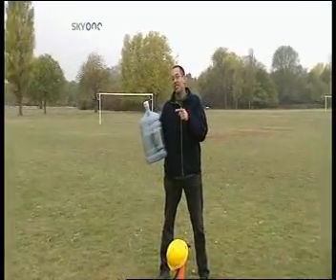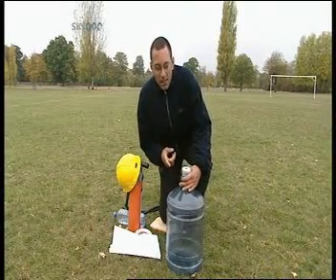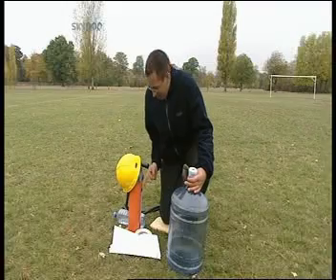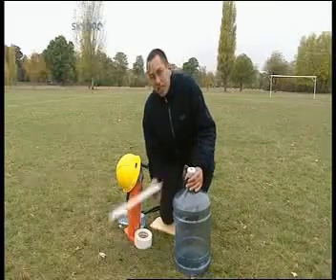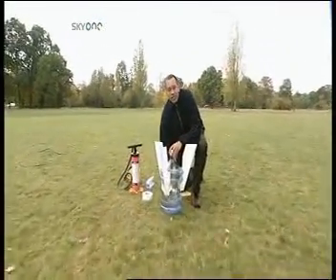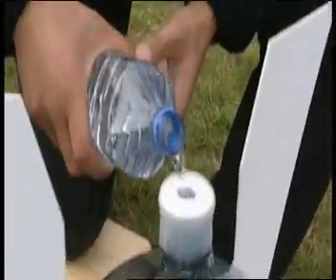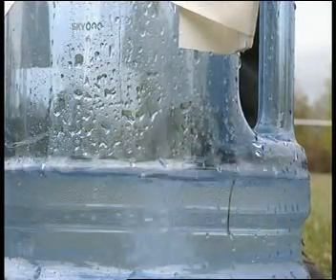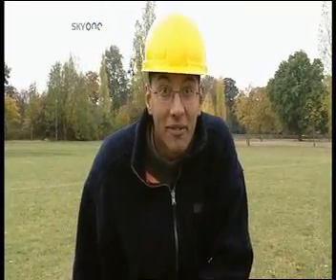Movie Physics Forces Water Rockets Brainiac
Brainiac version of the water rocket experiment